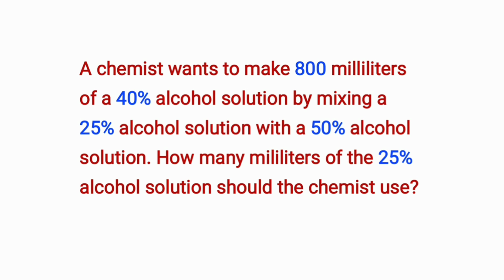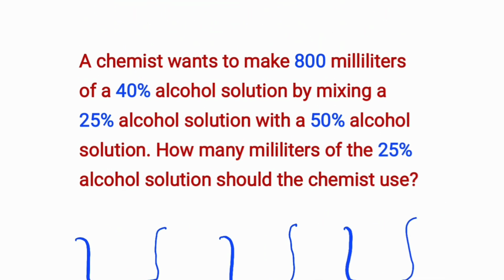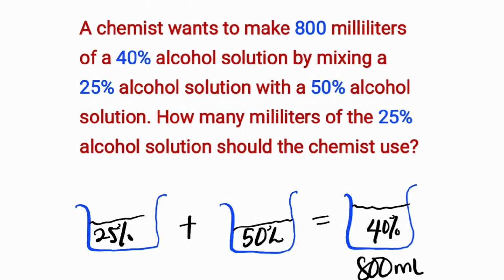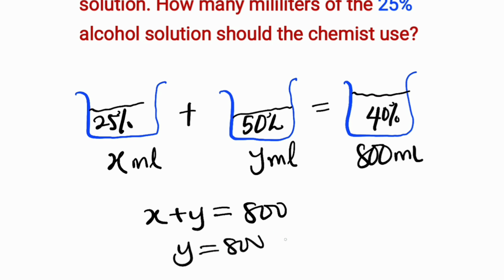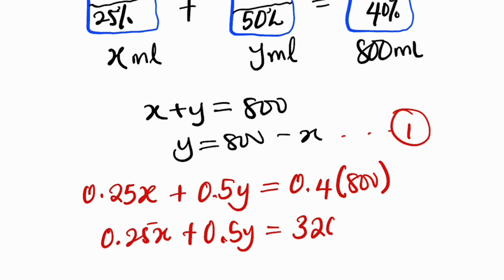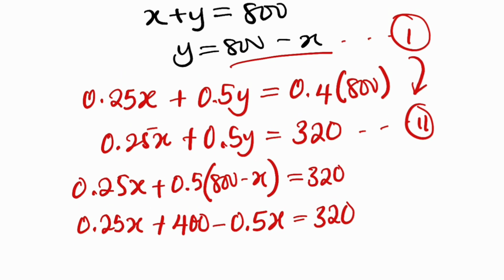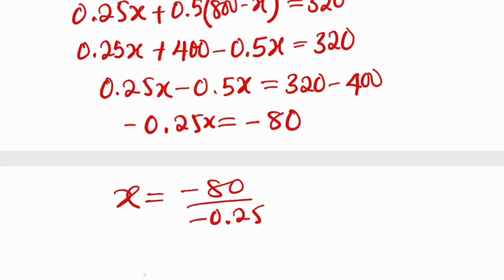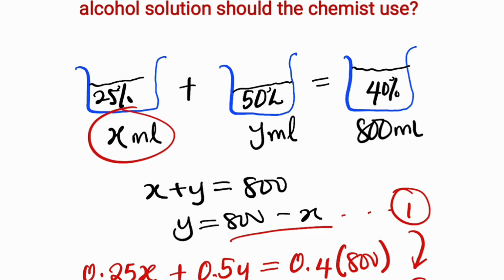How to Solve Mixture Problems Easily! | Alcohol Solution Word Problem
Can you solve this real-life mixture problem before watching the solution? 🤔

Question:
A chemist wants to make 800 milliliters of a 40% alcohol solution by mixing a 25% alcohol solution with a 50% alcohol solution.

How many milliliters of the 25% alcohol solution should the chemist use?

In this video, I explain the solution step-by-step using simple algebra and mixture concepts.

📘 Topics Covered:
✅ Mixture Problems
✅ Percentages
✅ Algebraic Equations
✅ Word Problems
✅ Real-Life Mathematics

This lesson is perfect for:
📌 WAEC Candidates
📌 JAMB Students
📌 IGCSE Students
📌 Anyone learning algebra and percentages

🎯 Watch till the end and learn the easiest method!